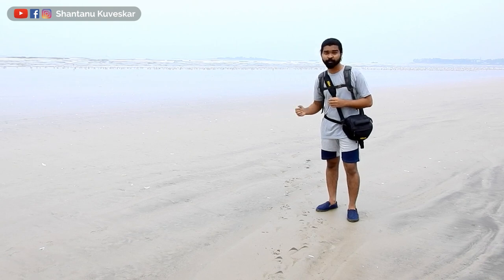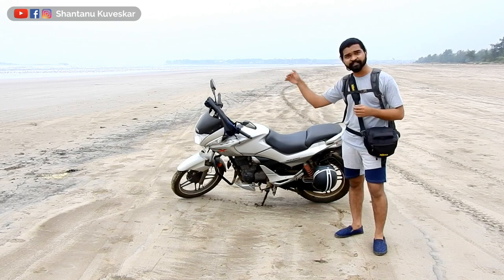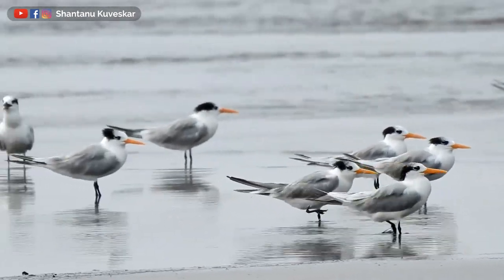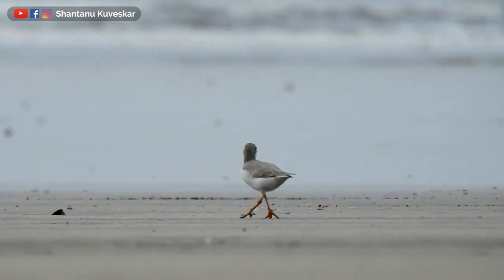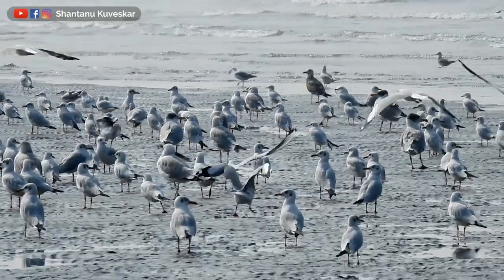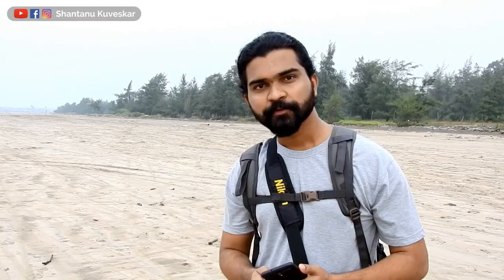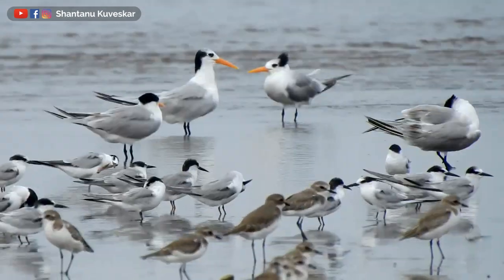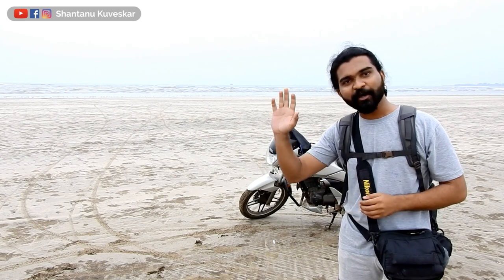Akshi Beach - The shore of birds! | by Shantanu Kuveskar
Akshi Beach - The shore of birds!

Short Documentary Film
by Shantanu Kuveskar

December 2019
Akshi Beach, Raigad, Maharashtra, India